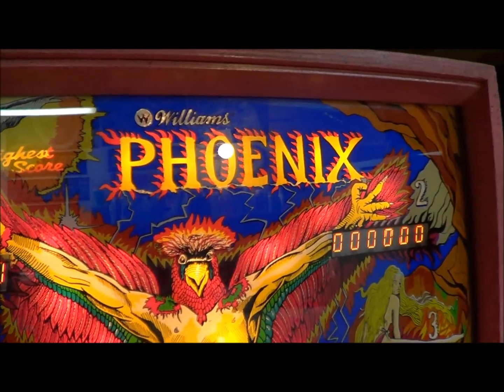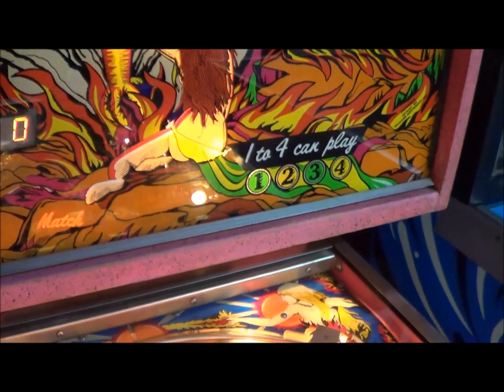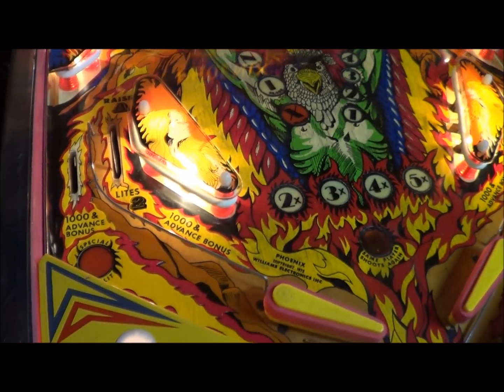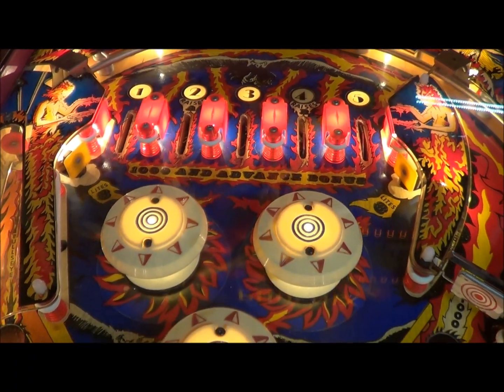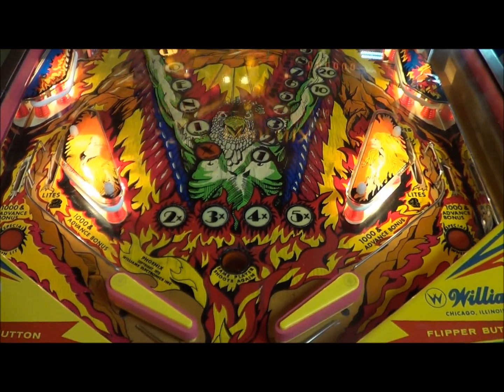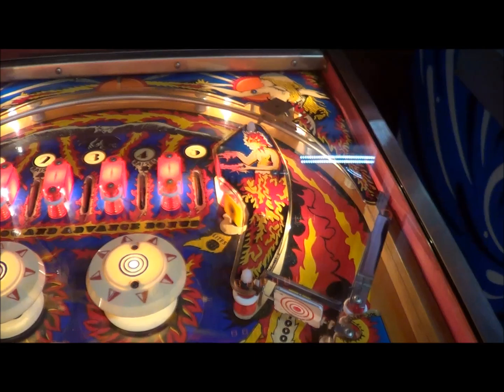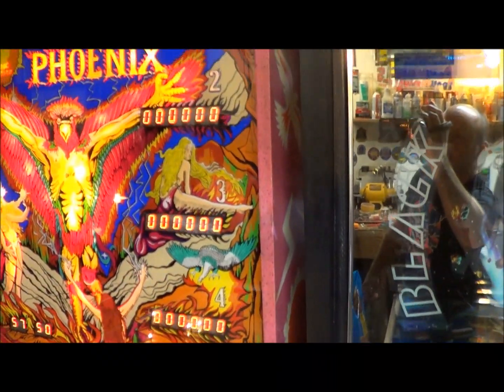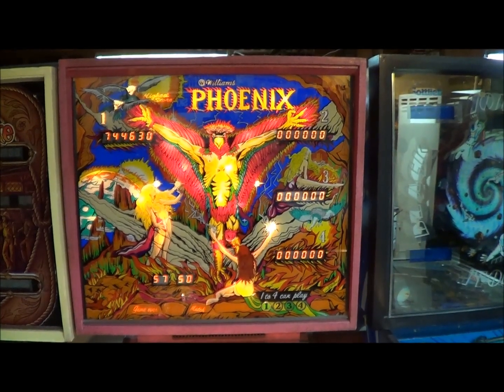PHOENIX PINBALL MACHINE - BY WILLIAMS 1978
THIS IS A WALK AROUND AND GAME PLAY OF MY 1978 WILLIAMS PHOENIX PINBALL MACHINE.  THIS IS A GAME I USE TO PLAY BACK IN 1981.  THIS IS ONE OF MY FAVORITE EARLY WILLIAMS SS GAMES.  THIS GAME HAS EXCELLENT GAME PLAY AND I LOVE THE ARTWORK AND SOUNDS.  I WAS ABLE TO GET ONE OF THESE IN THE EARLY 90'S BUT HAD TO LET IT GO BACK THEN.  I DID NOT GET THE ONE IN THIS VIDEO UNTIL 2017.  THIS MACHINE WAS OWNED BY AN OPERATOR AND WAS PUT INTO STORAGE IN 1984 AND SAT THERE UNTIL 2017.  IN 2017 I PURCHASE THIS GAME AS A PROJECT BUT I STORED IT UNTIL 2021.  IN 2021 I WAS FINALLY ABLE TO GET THIS MACHINE BACK TOGETHER AND ADD IT TO MY PERMINATE COLLECTION.  THIS MACHINE IS ALL FACTORY ORGINAL AND IS AN EXCELLENT SURVIVOR.  I STILL LOVE EVERYTHING ABOUT THIS MACHINE AND I AM HAPPY TO SEE THIS GAME IN MY COLLECTION.